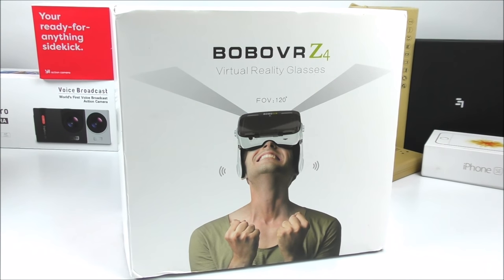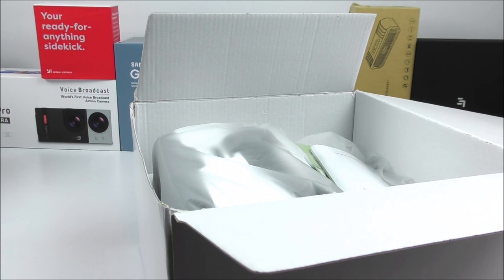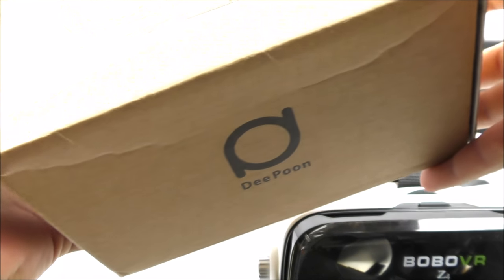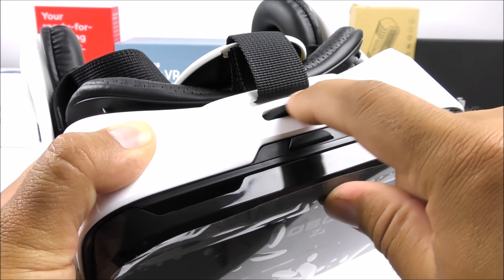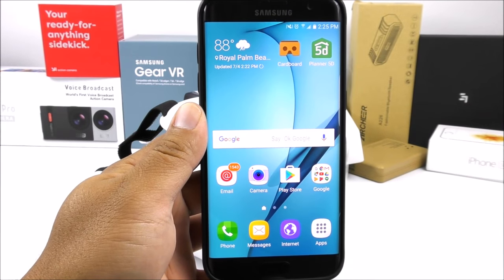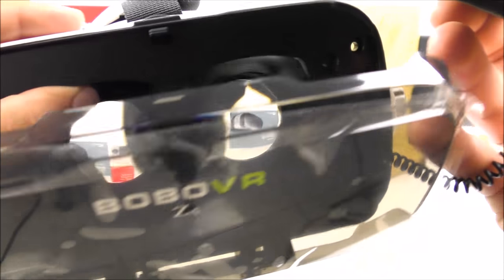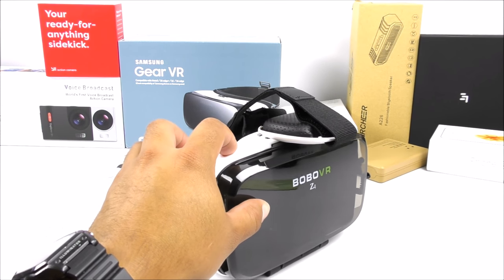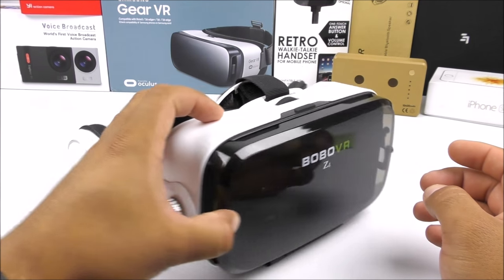Xiaozhai BOBO VR Z4 - VR 3D Glasses - Cardboard - with Headphones!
Description:

-120 degrees large field of view, adopts Japanese imported PMMA -lens, with 35mm focus showing a real view
-Immersive sound and 3D vision are integrated, provides an excellent experience
-40mm diaphragm adopts PET material, more powerful sound
-Support one key answering phone calls and volume controlling
-Suitable for people within 0 - 800 degrees myopia, and 0 - 400 degree hyperopia
-Adjustable pupil fit for different users
-Very good in heat dissipation
-Lightweight design for long time comfort, reduces eye fatigue
-Adjustable headband adds no burden to your head
-Built-in stretchable earphones, with soft memory foam for noise canceling